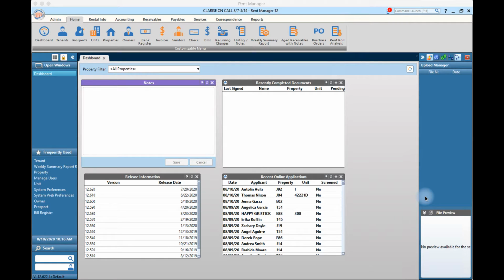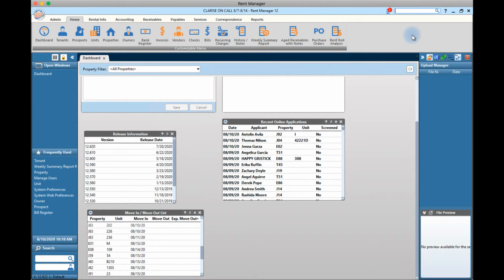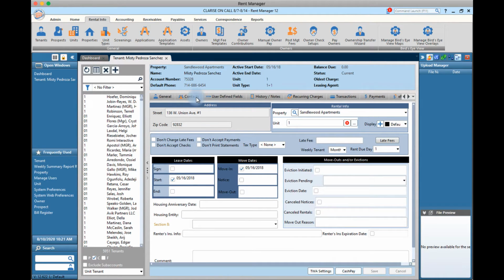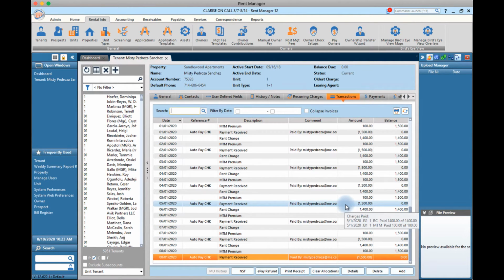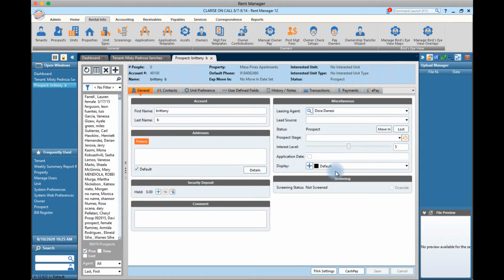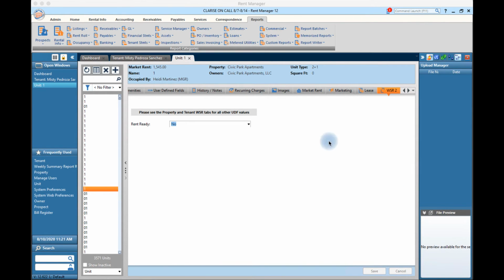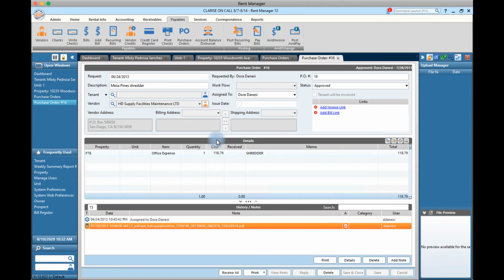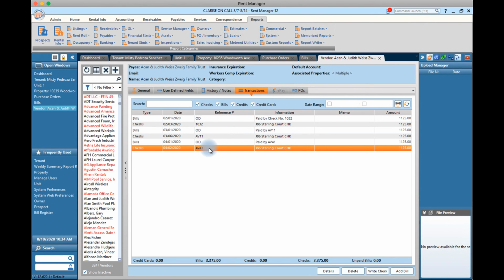Introduction into Rent Manager 12